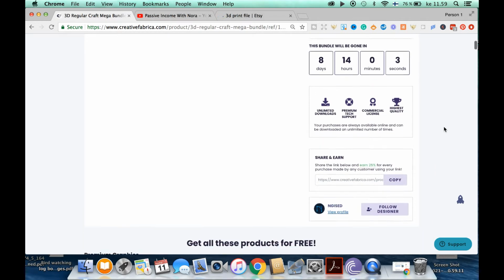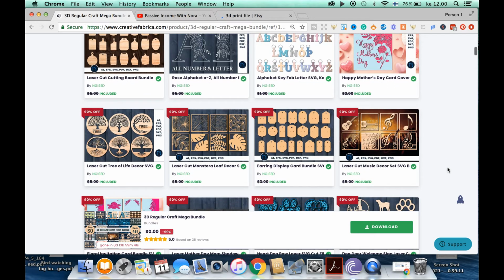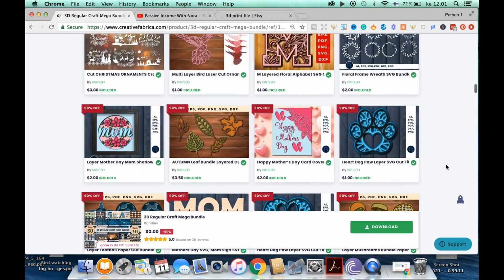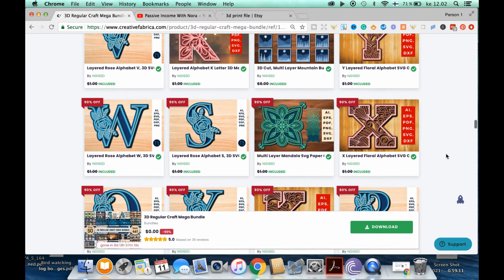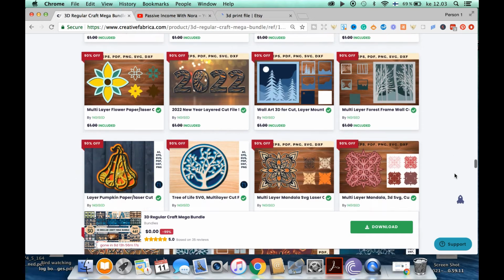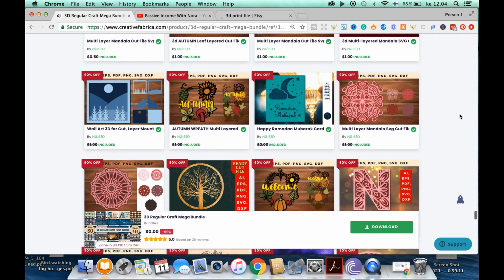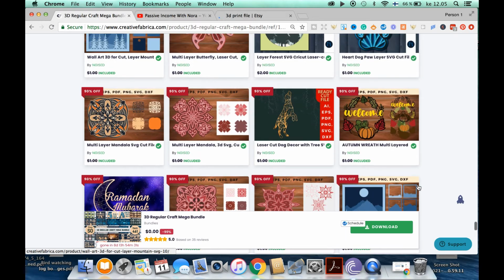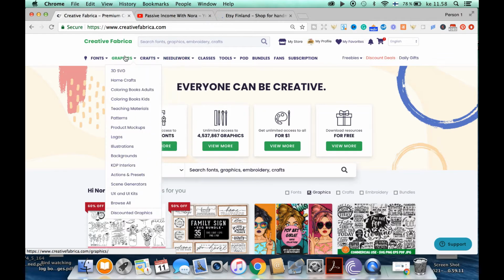A Beginner's Guide To Selling 3D Prints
sell 3d printed items,sell 3d models online,sell 3d prints,sell 3d prints on etsy,sell 3d prints on amazon,best 3d prints to sell on etsy,sell digital 3d printer,redbubble how to make money,redbubble tutorial,redbubble review,make money on redbubble,can you make money on redbubble,redbubble strategy,how to make stickers redbubble,selling stickers redbubble,text stickers redbubble,how to make a sticker pack on redbubble,sell on redbubble mobile

★☆★Link To The FREE Bundle:  shorturl.at/uwyC8